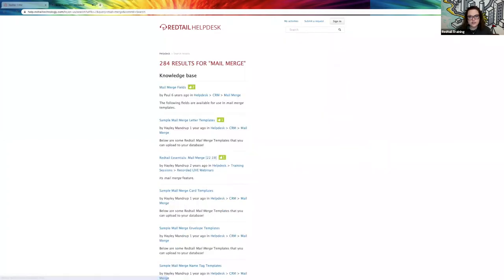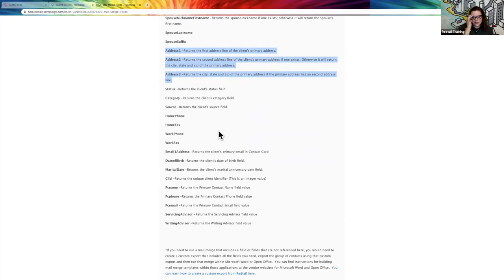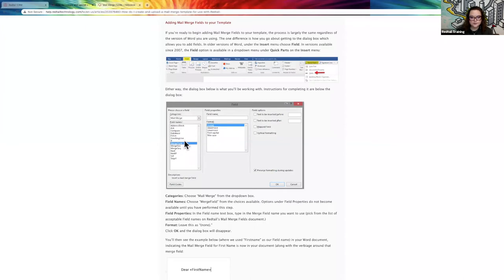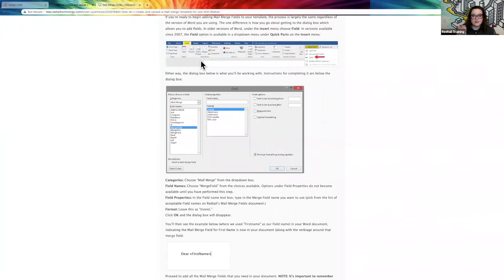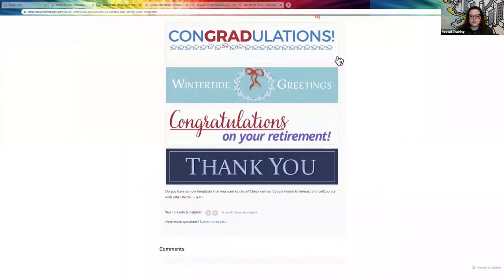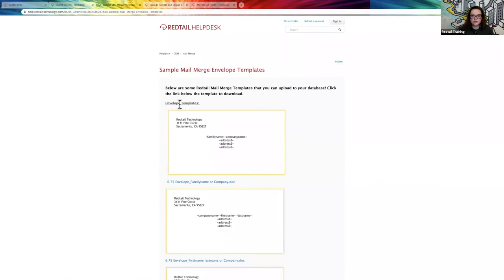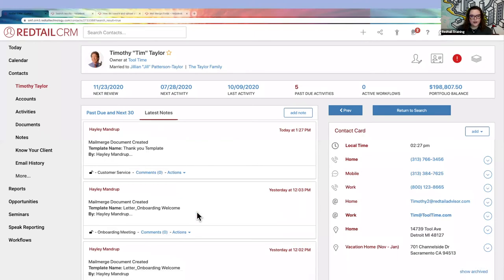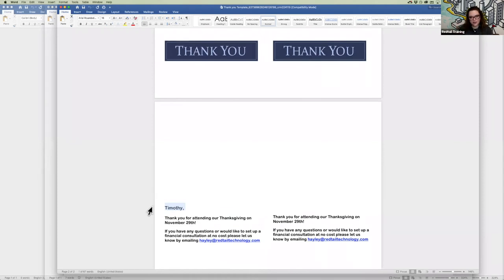Redtail Essentials: Mail Merge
While you may rely more on email, phone calls and texting to communicate with your clients today than you do on snail mail, there are certainly still situations that require physical mail and Redtail helps streamline the mailing process through its mail merge feature. This webinar will cover creating/uploading your mail merge templates, selecting your recipients and running the merge. Additionally, we’ll take a look at creating labels and keywords to assist in the process.